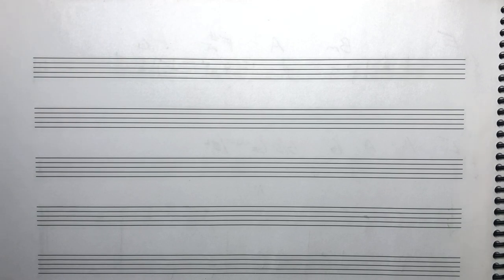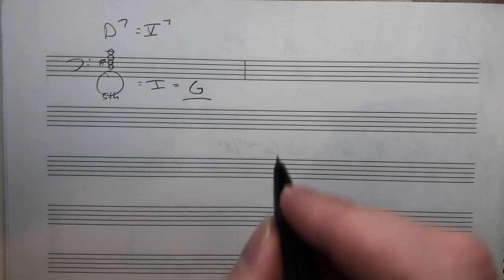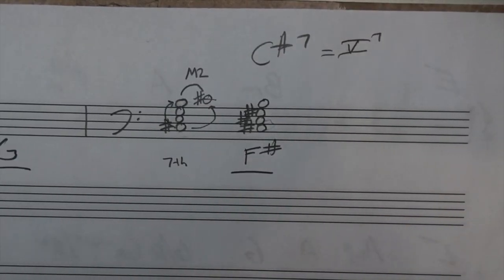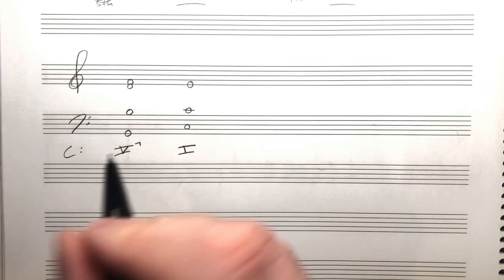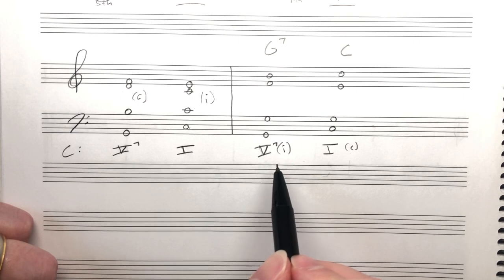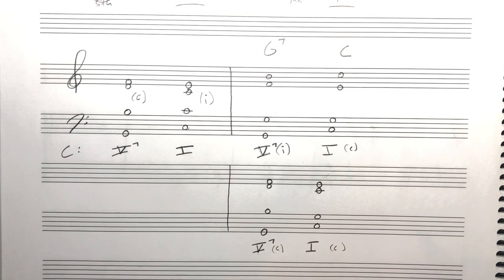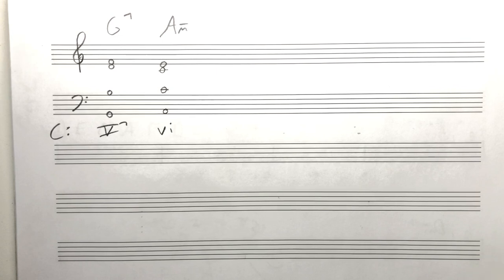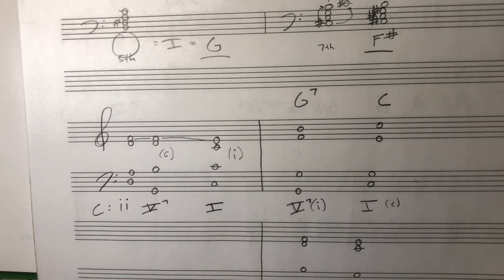The V7 Chord and how to Resolve it (4-part writing)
Made for the Music Theory II students at CCD in Denver, CO.
Spring 2020

All concepts and page numbers come from the 8th Edition of Tonal Harmony.